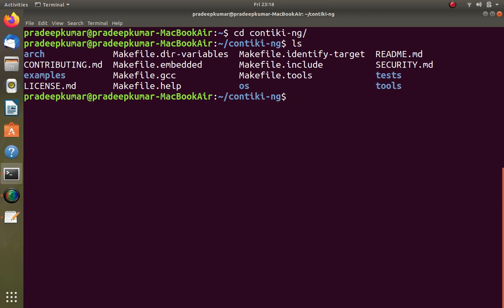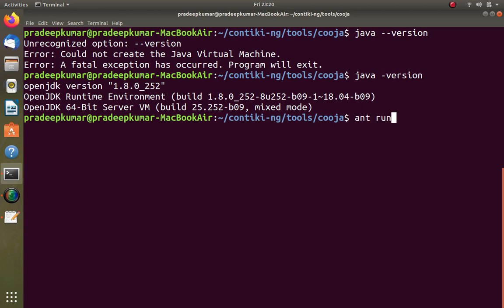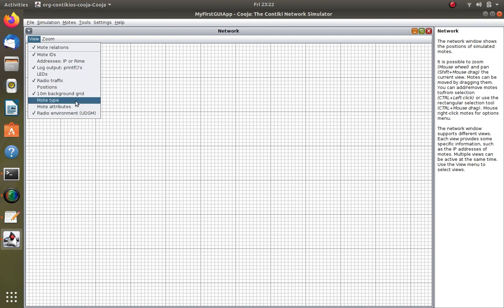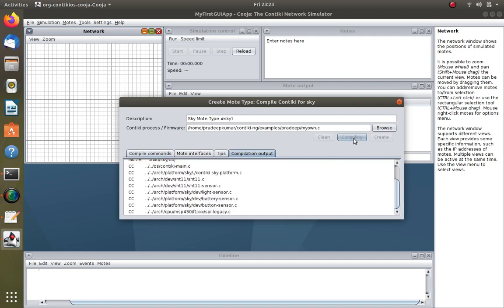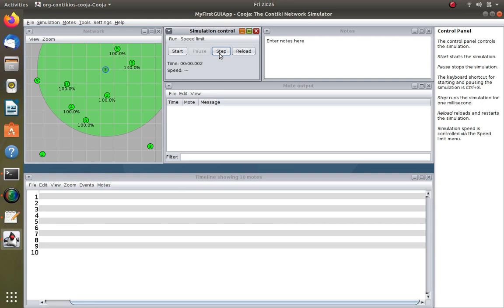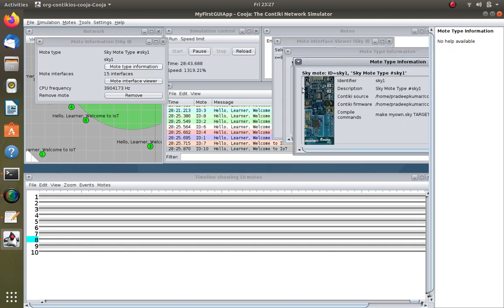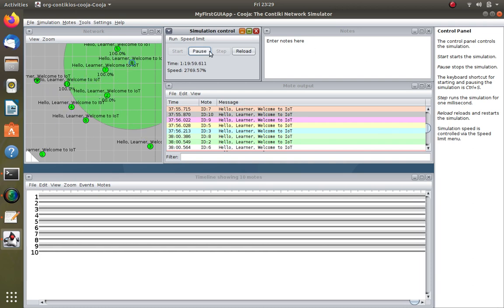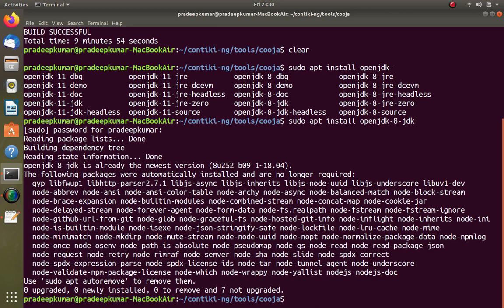Contiki NG GUI | Cooja Simulation | IoT Online Course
Open a terminal and give the following command

Prerequisites
You need to have java installed. Since Cooja is a old framework, it will mainly work with JDK 8, So in case if you have jdk 11 installed on your machine, install jdk 8 also and then change your update to JDK 8 as given below.

To check how many version of java are there in the system

$] update-alternatives --config java
If it shows only one (which is JDK 11), then install JDK 8 as given above.
If it shows more than one, type the number associated to JDK 8 and give it and press enter.

Afterwards, to open Contiki NG (Cooja Simulator)

$] cd contiki-ng/tools/cooja
$] ant run

An editor window will open...watch the video for detailed instructions.